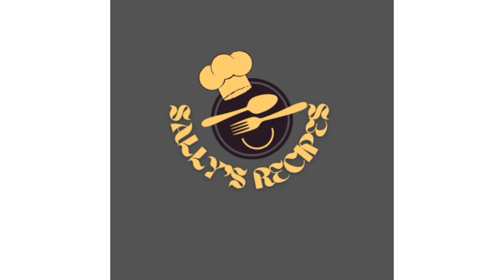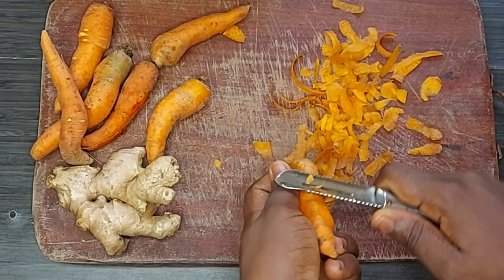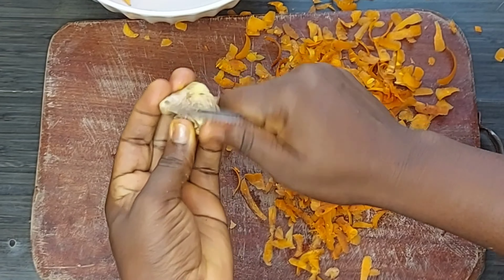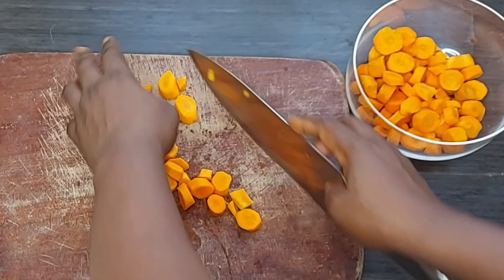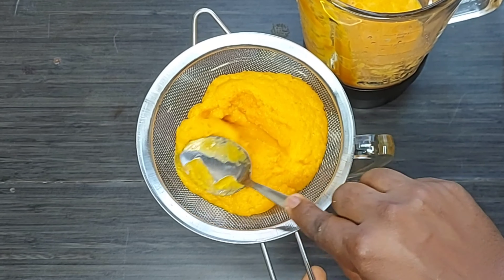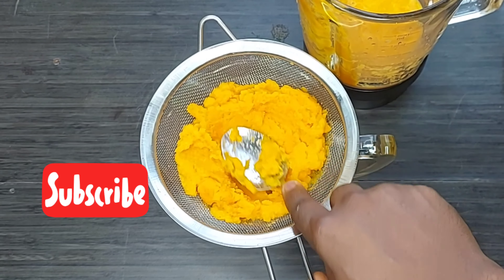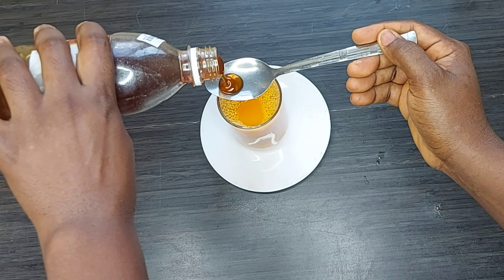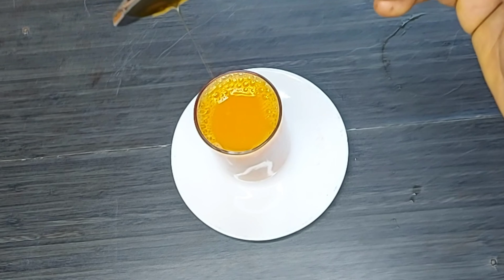howtomakecarrotsjuice| vitaminjuicedrink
learn how to makecarrotsjuice to improvelooks boostimmunity and improve digestion

ingredients
8 small size carrots
1/2 inches ginger

please if you like this video, like 👍 and share with friends and family. subscribe for more videos like this and turn on the notification bell 🔔 so that you will be notified anytime l upload a new video

music

Musician: LiQWYD